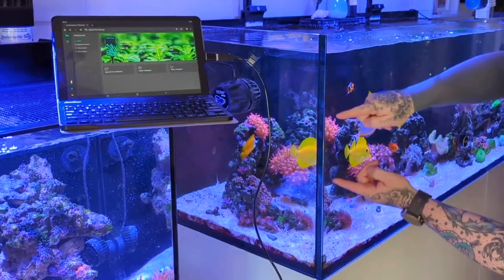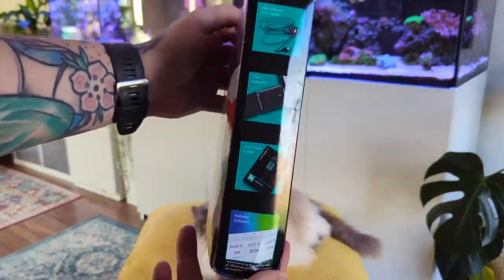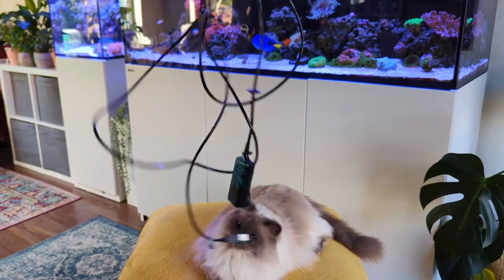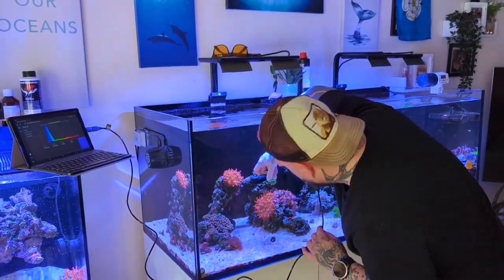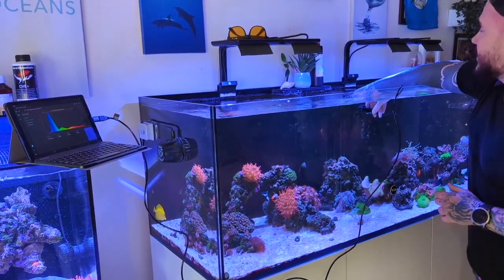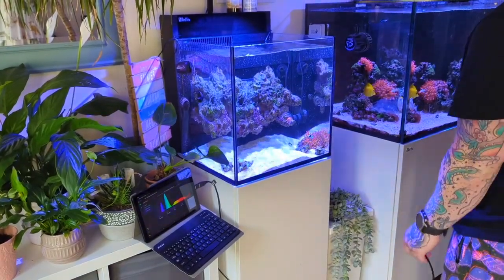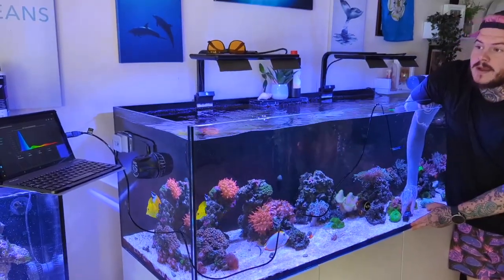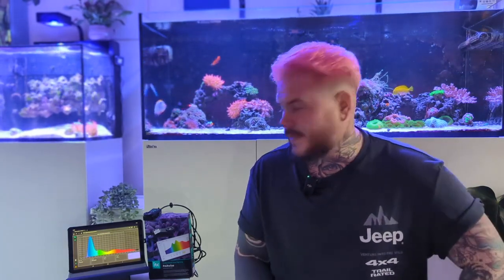Are Your Corals Dying? It Could Be Your PAR | Get PARwise!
In this video we go over the ITC PARwise. Really useful bit of kit that everyone needs to have a go of, especially if you have unsolved coral mortality.

I make some uncomfortable discovereis about my PAR and possible need some new light...